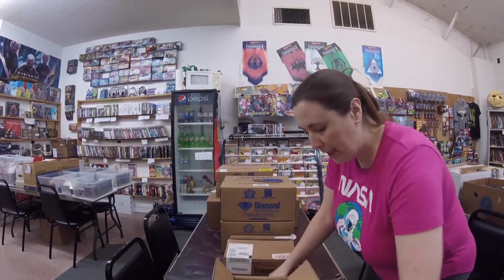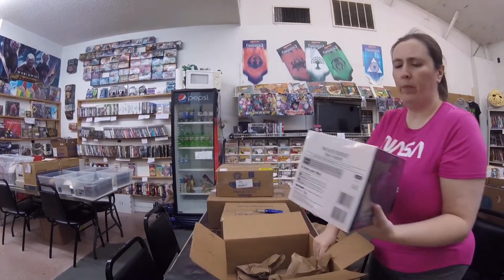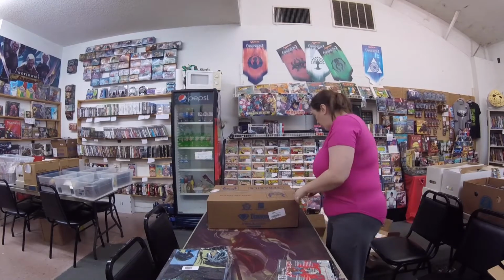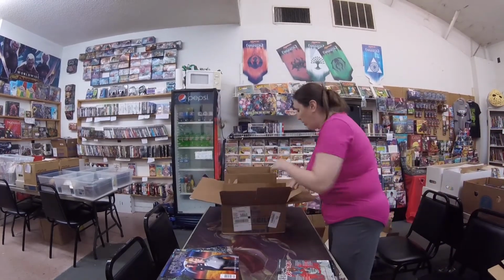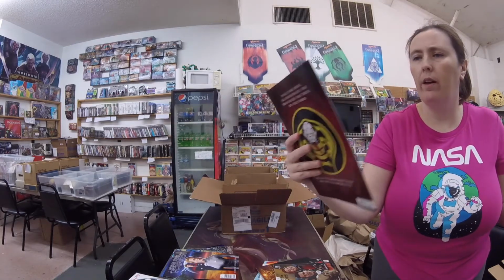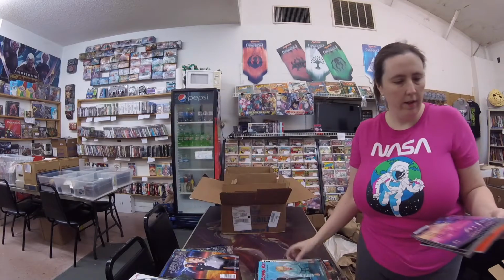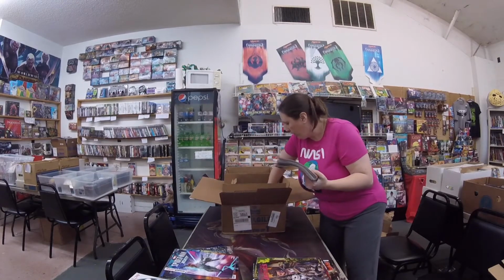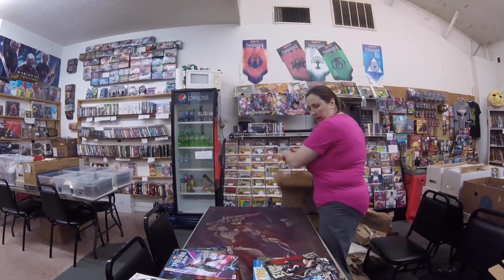Weekly Comic Order Preview for 2/19/2020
This is a preview of the comic shipment for February 19, 2020. Most of these books are for our subscription customers, so if you see one you want, call the store and see if it's available. If you'd like to join our subscription list, be sure to call the store.

~ New subscription customers may be subject to a temporary prepay arrangement until they're established.
~ Subscription customers are required to clear their hold box out at least once a month.
~ Orders are placed two months in advance, so any cancellations or changes will not go into effect for two to three months.
~ We can't guarantee any order because of the inconsistency with the distributor. Most orders won't be affected, but sometimes we're shorted on an order for a particular item and it never gets shipped to us. You can contact Diamond Comics Distributors with any shortage complaints.